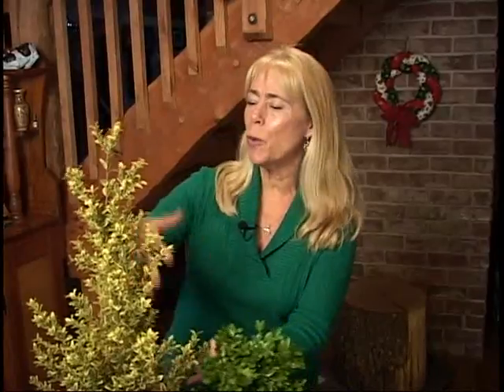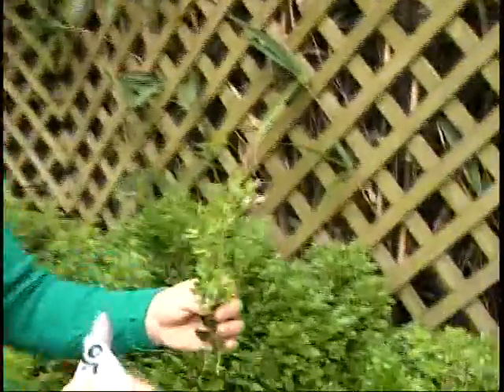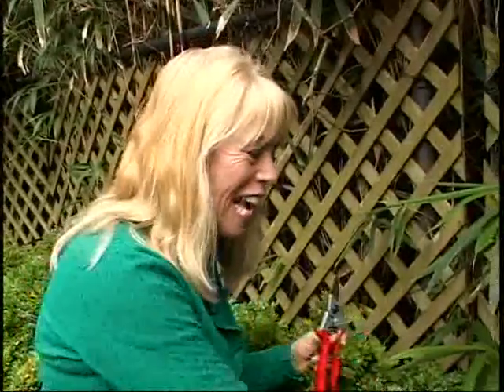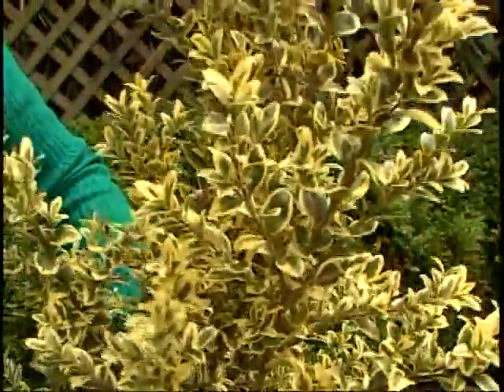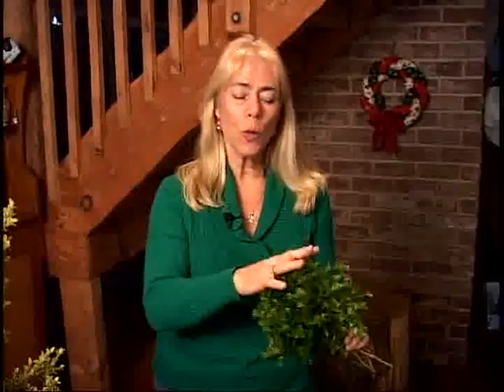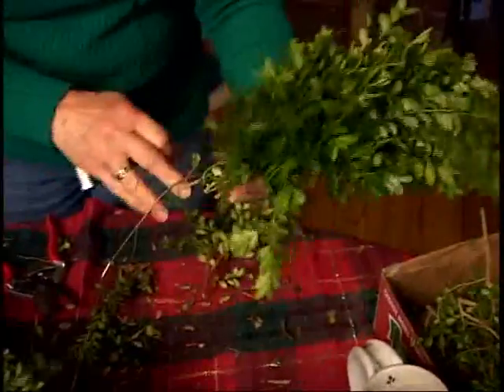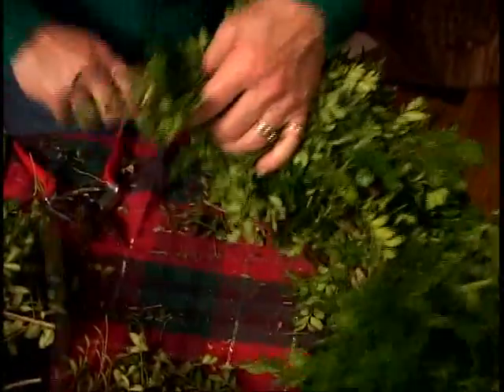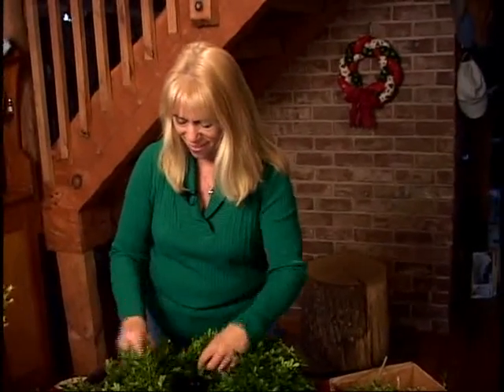Delmarva Gardens - Boxwood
Pruning, making a wreath